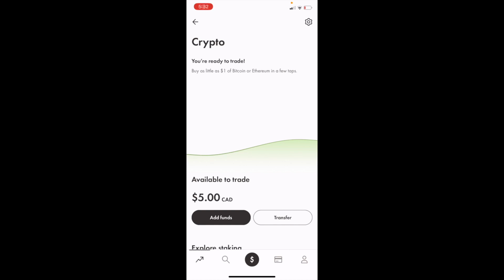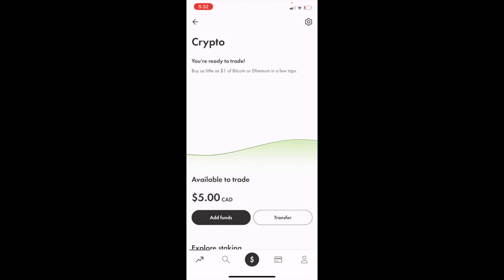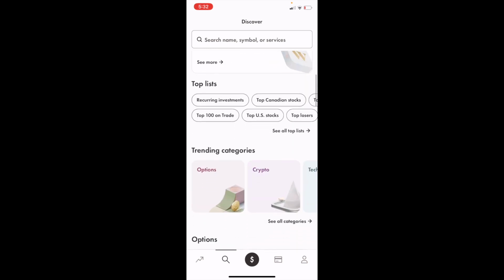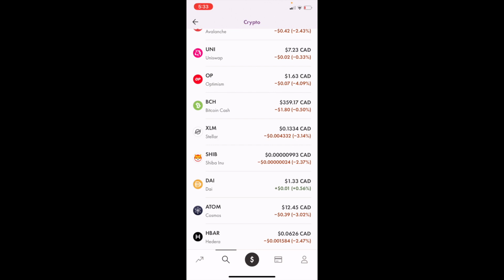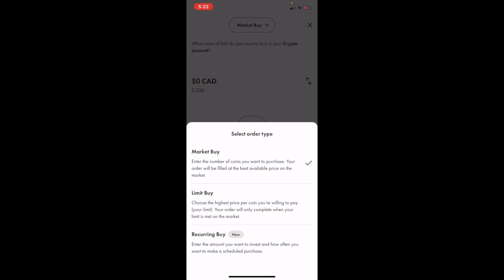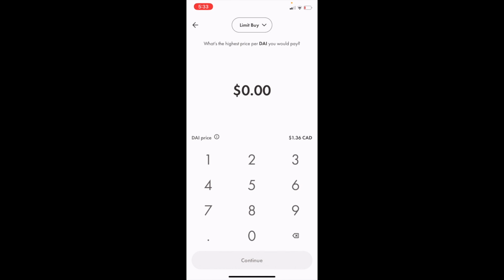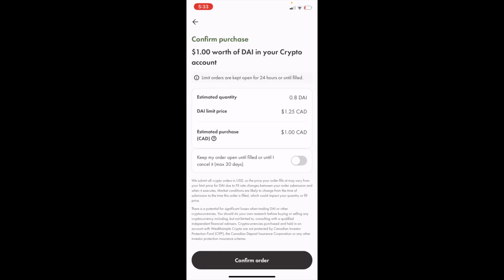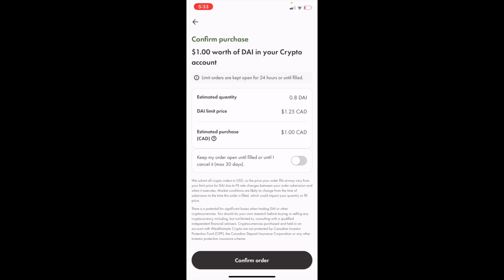How To Limit Buy Dai (DAI) In Canada On Wealthsimple | Wealthsimple Tutorial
To place a limit buy order for Dai (DAI) in Canada, you can follow these steps:

Choose a cryptocurrency exchange: Select a reputable cryptocurrency exchange that supports trading of Dai (DAI) in Canada. Some popular exchanges that offer DAI trading include Wealthsimple, Binance, Bitbuy, Coinberry, and Kraken.

Create an account: Sign up for an account on the chosen cryptocurrency exchange. This typically involves providing your personal information, completing identity verification procedures, and setting up security measures such as two-factor authentication.

Find Dai (DAI) on the exchange: Locate Dai (DAI) on the cryptocurrency exchange. You can usually search for it by name or symbol.

Place a limit buy order: A limit buy order allows you to set the maximum price you are willing to pay for Dai (DAI). You specify the price you want to pay per DAI and the quantity you want to buy. If the market price reaches your specified price, the exchange will execute the order.

Set the limit price and quantity: Enter the limit price you are willing to pay for Dai (DAI) and the quantity of DAI you want to buy. Make sure the price you set is within the market range and reasonable based on the current market conditions.

Review and confirm the order: Double-check the details of your limit buy order, including the price, quantity, and any applicable fees. Once you are satisfied, confirm and place the order.

Monitor the order: Keep an eye on your order status to see if it gets filled. If the market price reaches or goes below your specified limit price, and there is enough liquidity, your order will be executed.

Please note that the availability and process for placing limit buy orders may vary among different exchanges. Make sure to familiarize yourself with the specific features and order options provided by the exchange you are using.

Remember to exercise caution, conduct thorough research, and consider your own financial situation and risk tolerance before making any investment decisions. Cryptocurrency investments carry risks, and it's essential to make informed choices.